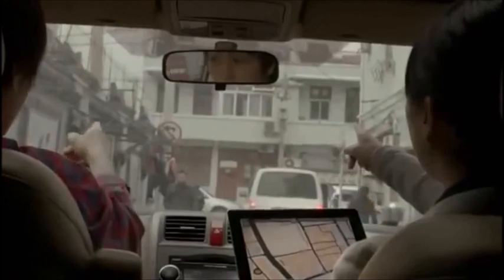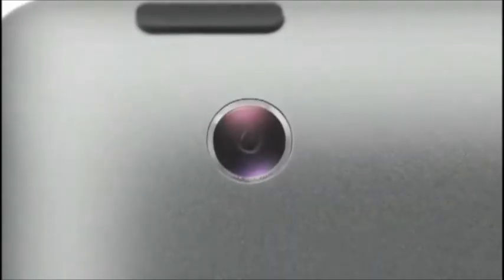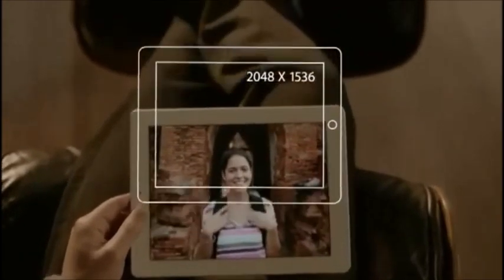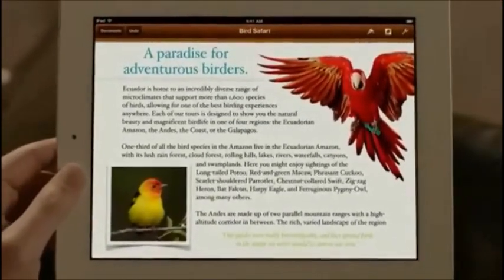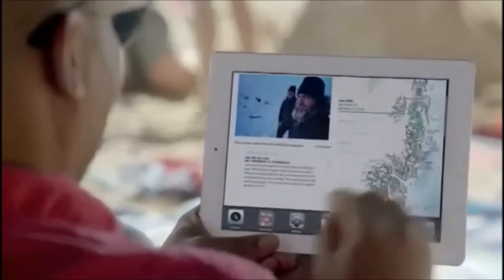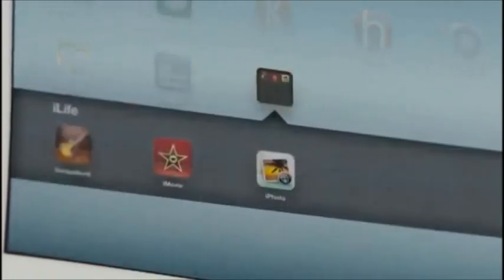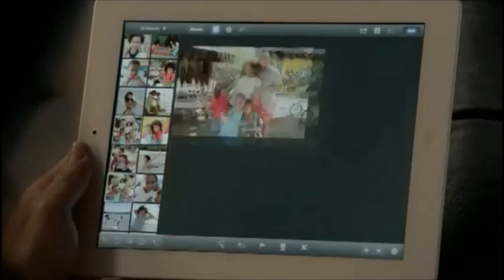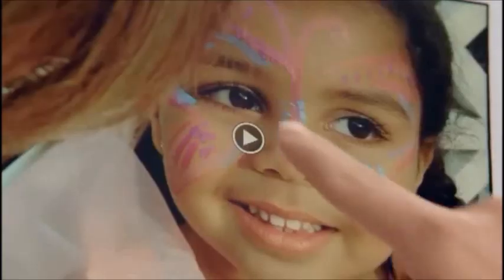NOVO Apple iPad 3 4G Video Oficial - NEW Apple iPad 3 Official Video - IPad HD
COMFIRA AS NOVIDADES:

O iPad 3 vem equipado com um ecrã Retina semelhante ao do iPhone 4S, com 9,7 polegadas e uma resolução de 2.048 x 1.536 e 264 píxeis por polegada.

A ajudar às especificações impressionantes do novo tablet, a Apple revelou que o iPad 3 inclui ainda um processador A5X e, no campo ótico, uma câmara iSight capaz de gravar vídeo Full HD a 1080p com estabilização de imagem e redução de ruído.

Embora o Siri, assistente pessoal comandado por voz do iPhone 4S, ainda não tenha dado o salto para o iPad 3, o tablet inclui funções de voz para ditar e transcrever textos.

Confirmando os rumores, o iPad 3 será quase 1 mm mais espesso que o antecessor, apresentando 9,4 mm de espessura e 635 gramas de peso.